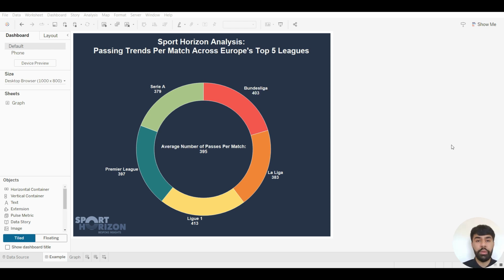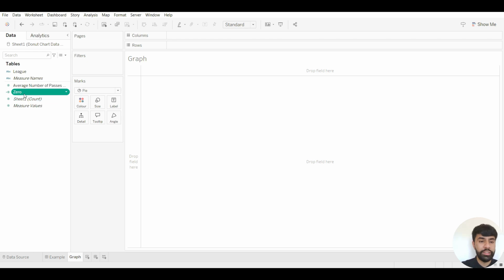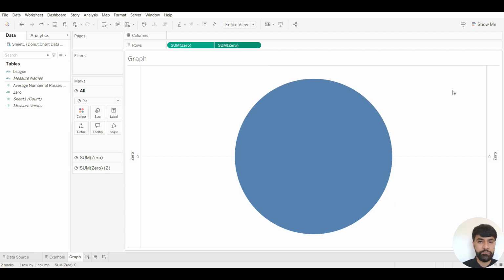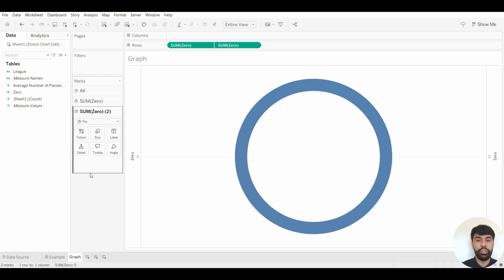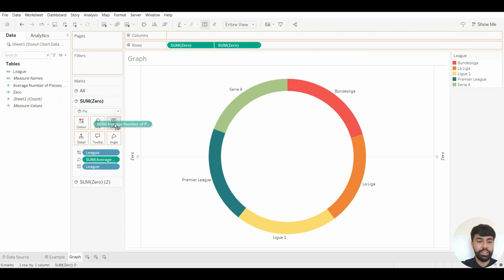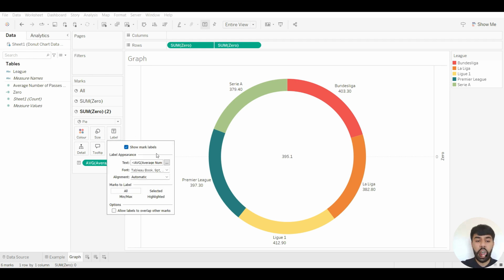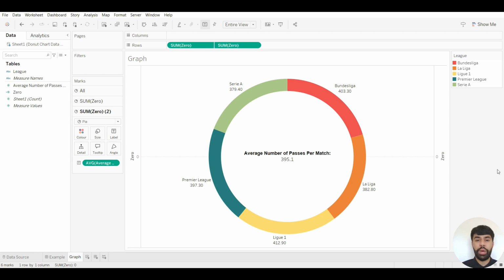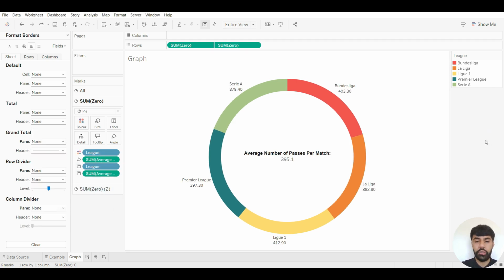How to Create a Donut Chart | Tableau in Sport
📊 𝐇𝐨𝐰 𝐭𝐨 𝐂𝐫𝐞𝐚𝐭𝐞 𝐚 𝐃𝐨𝐧𝐮𝐭 𝐂𝐡𝐚𝐫𝐭 𝐢𝐧 𝐓𝐚𝐛𝐥𝐞𝐚𝐮

Pie charts are a staple in data visualisation. They’re clear, simple, and effective. But if you’re looking to take things a step further, donut charts offer a more refined alternative — especially for presenting categorical data.

In this short tutorial from Jay Binning at Sport Horizon UK, we’ll walk you through how to build a donut chart from scratch in Tableau.
You’ll learn how to design a cleaner, more modern visual while improving how you communicate proportions and insights.

🔥 Whether you’re new to Tableau or looking to improve your visual storytelling, this video will help you present your data more effectively.

What you’ll learn in this video as a practitioner:

1️⃣ How to build the chart structure step by step in Tableau
2️⃣ How to assign and customise colours for each category
3️⃣ How to add and format data labels for clarity
4️⃣ How to edit the centre for a clean, polished final look

🔹 📺 How to Move Data Labels in Tableau for Clearer Visuals
🔹 📺 Creating a Clean Power BI Dashboard from Raw Football Data
🔹 📺 How to Use Conditional Formatting in Power BI

Want to understand athlete monitoring and training load fundamentals, alongside learning how to build out bespoke training load and response dashboards and reports in Power BI?
Our new course with Jo Clubb from Global Performance Insights, Fundamentals of Load Monitoring, has gone live!

🔗 And to learn more about the course and its applied benefits, check out this great introduction video featuring Ciaran Deely from Sport Horizon and Jo Clubb from Global Performance Insights.
They explore load monitoring, applied practice frameworks, and why learning Power BI is so valuable for practitioners: